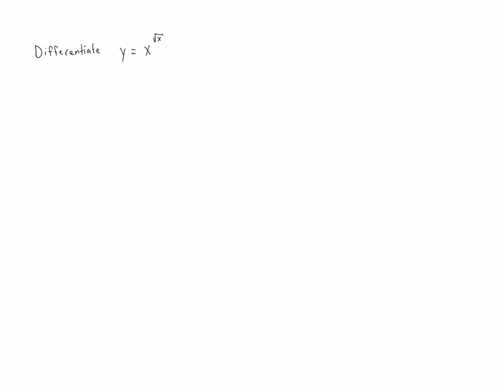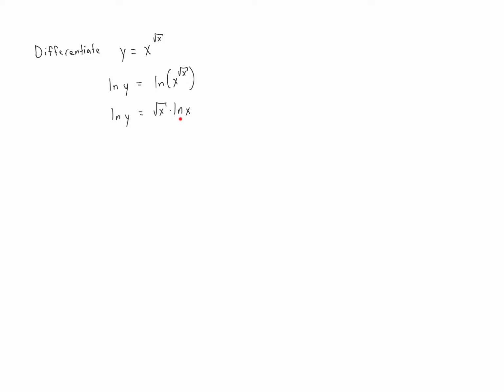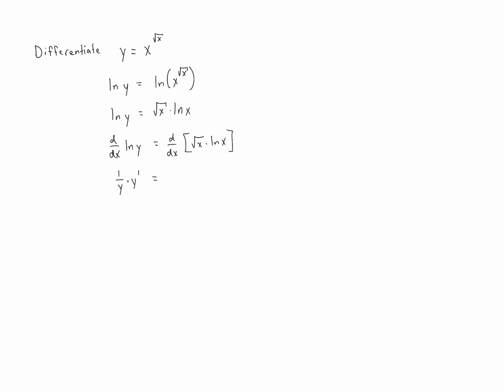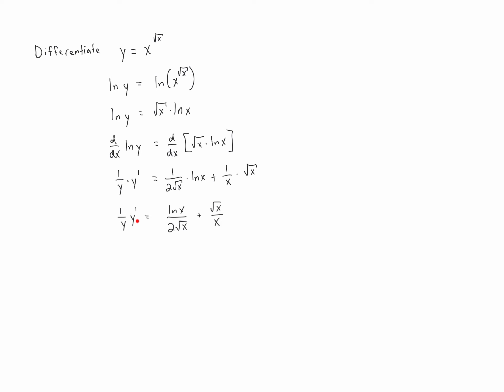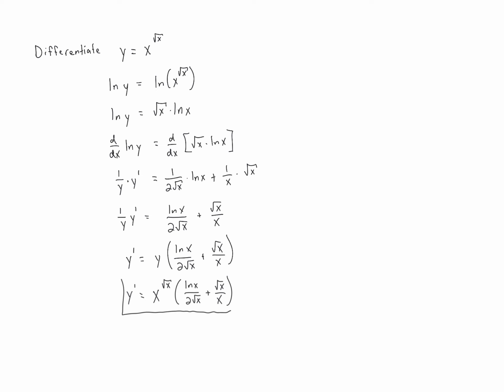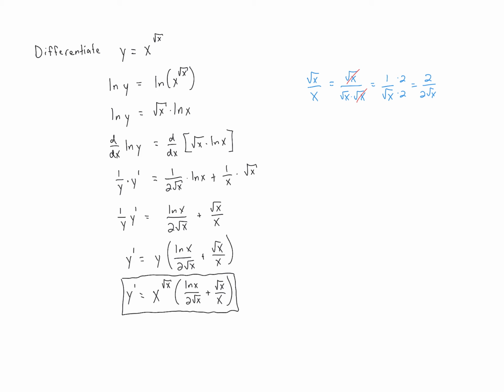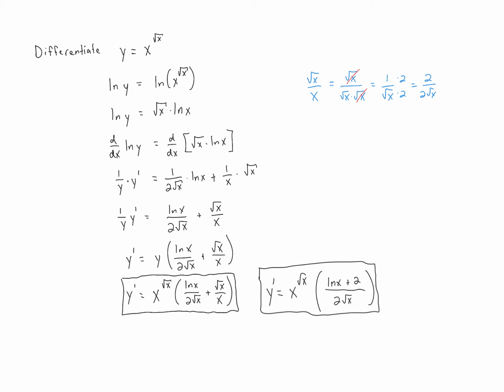Logarithmic Differentiation (Part 2)